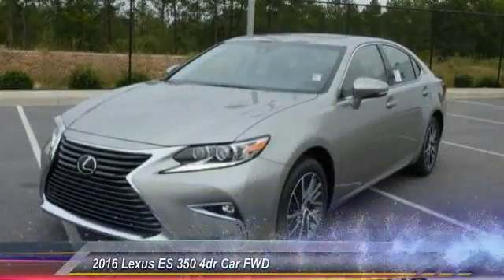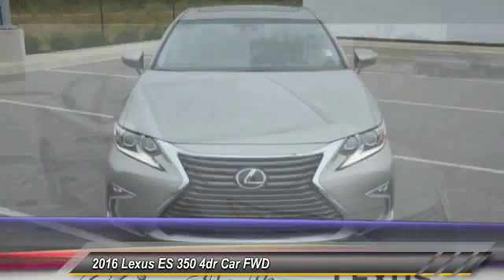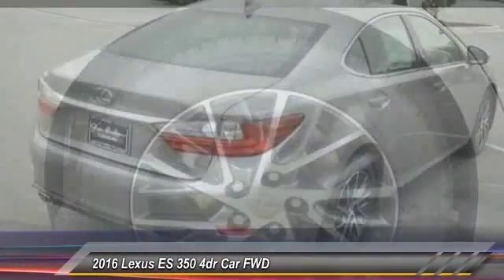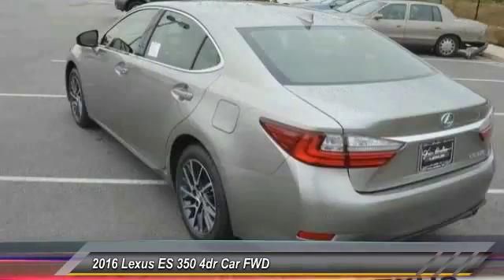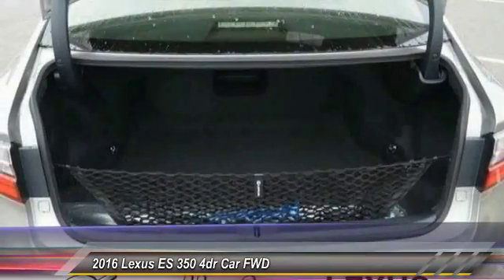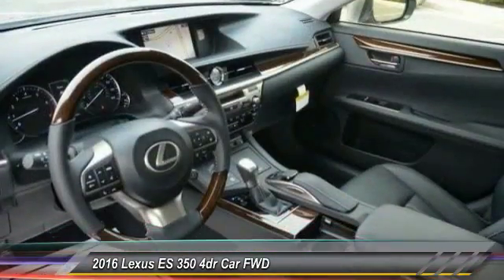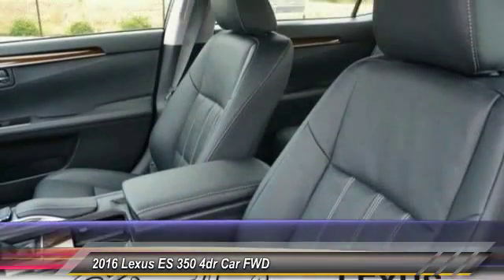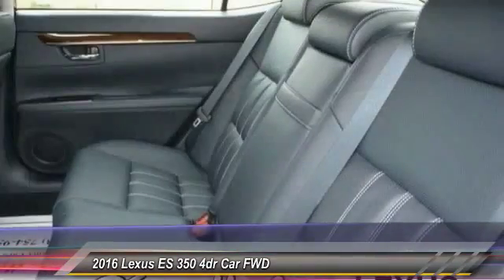2016 Lexus ES 350 Columbia SC 24382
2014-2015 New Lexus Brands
2016 Lexus ES 350 4dr Sedan - $45594